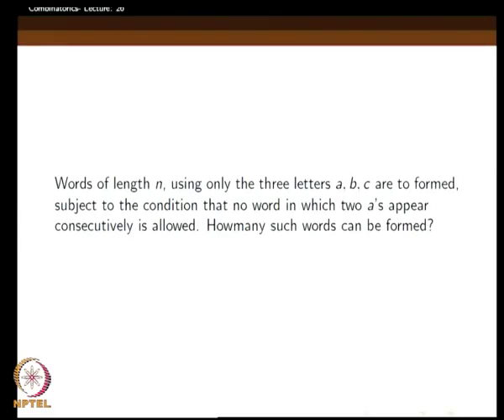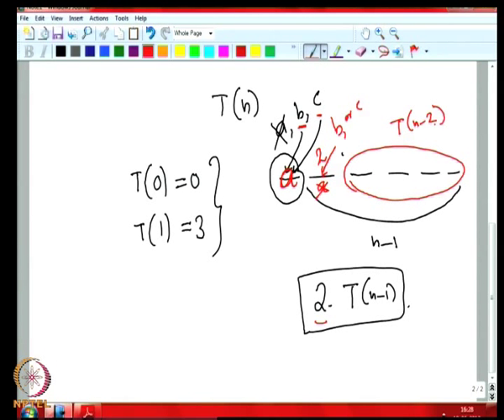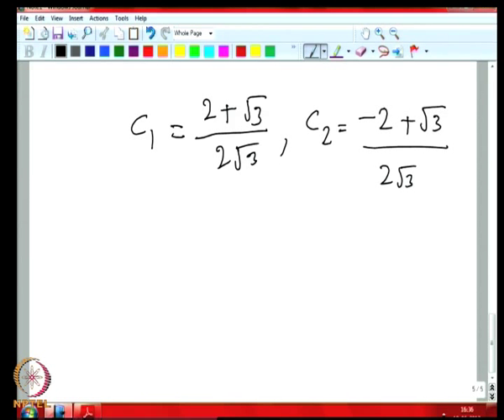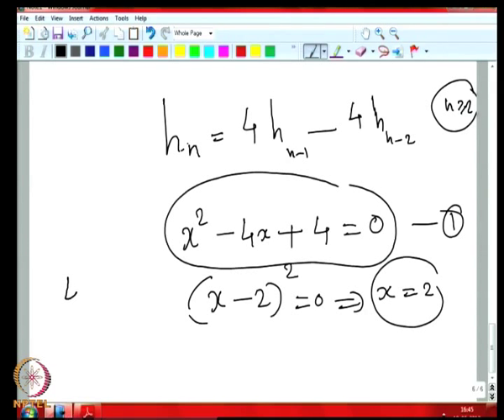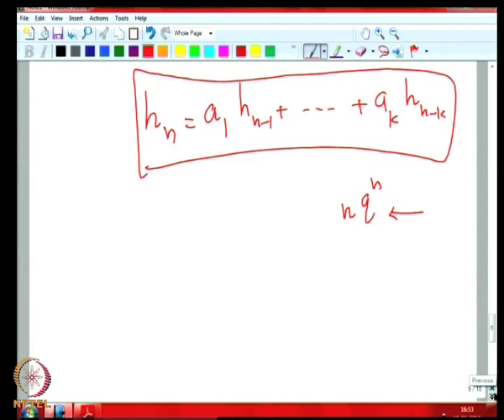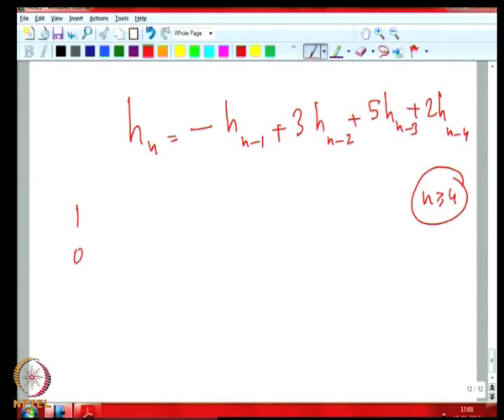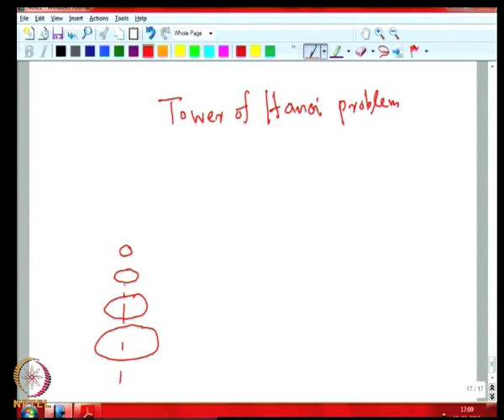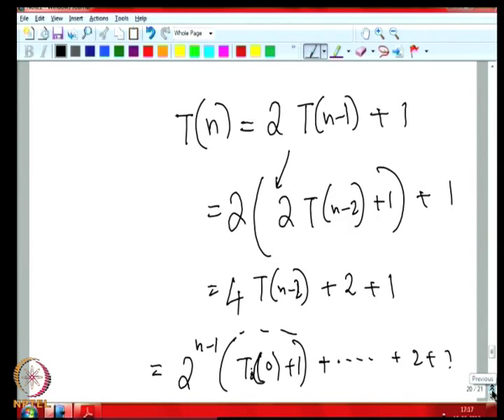Mod-04 Lec-26 Recurrence Relations - Part (4)